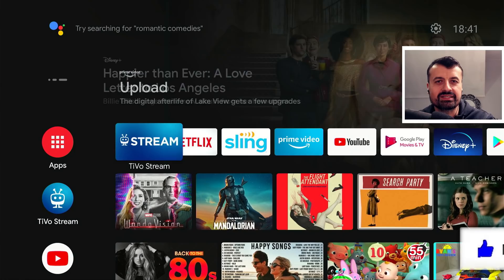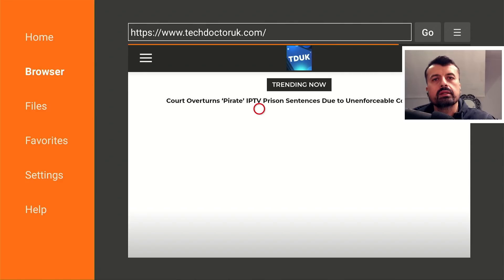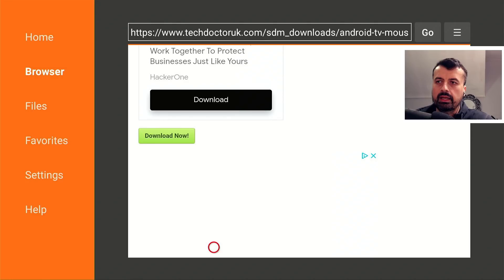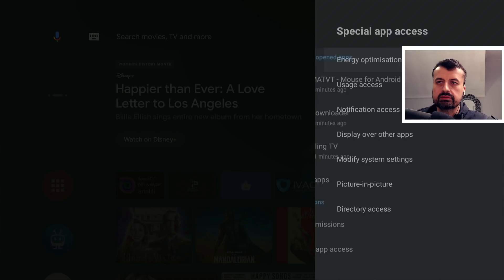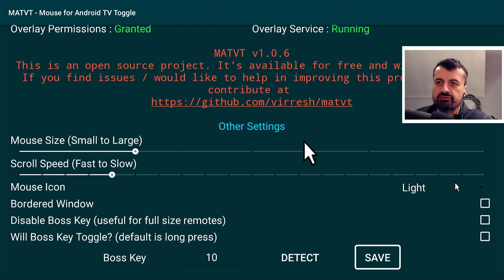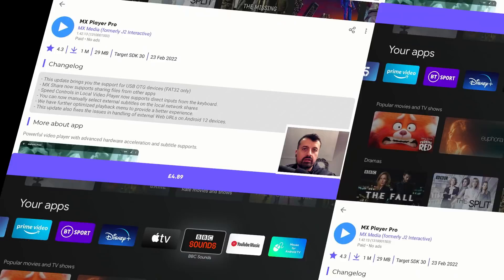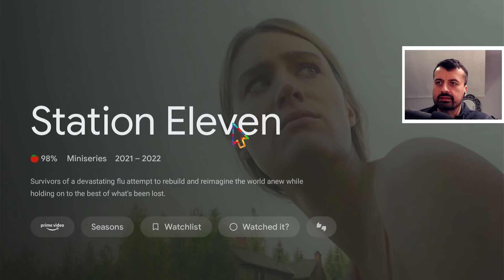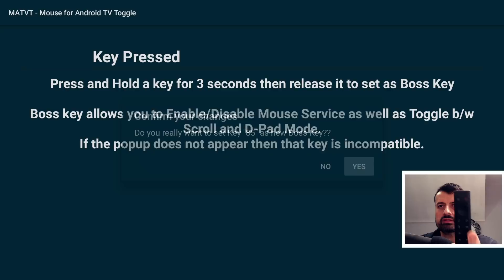🔴MOUSE TOGGLE FOR ANY ANDROID TV DEVICE (TIVOSTREAM / CHROMECAST / SHIELD TV) 2022 UPDATE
Need a mouse toggle for Mi Box, Tivo Stream or Any Android TV Device then this is the video for you.
Get a working mouse for Chromecast Google TV, Nvidia shield and more !